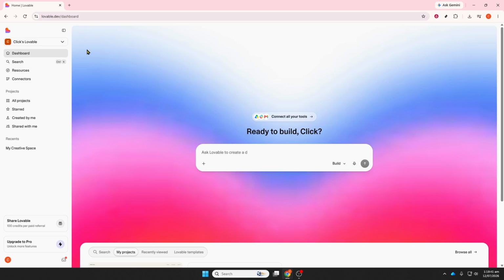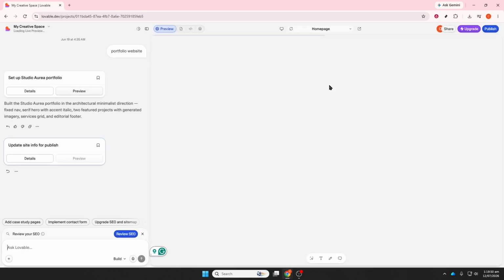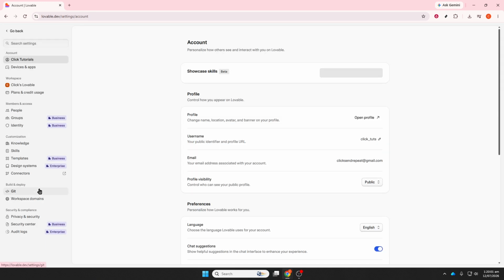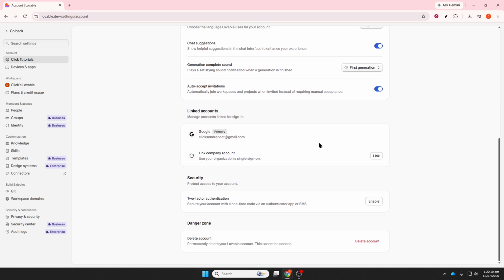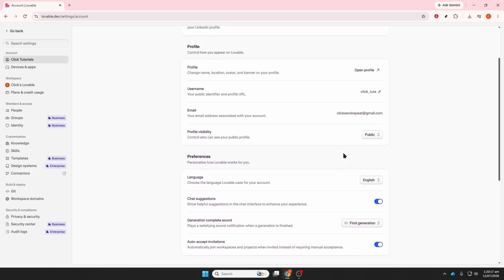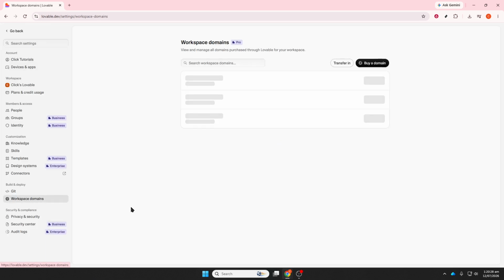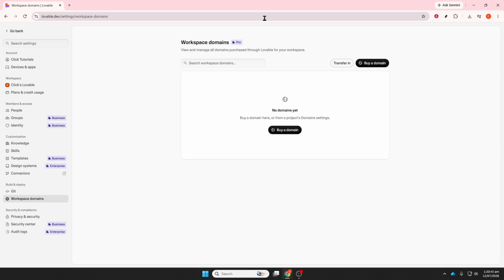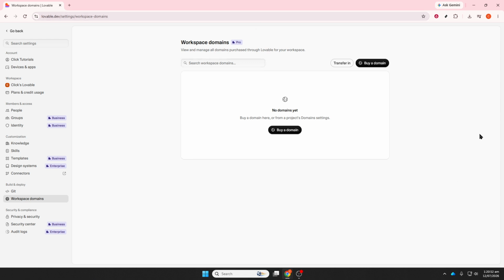How To Connect A Custom Domain To Lovable AI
Want to connect a custom domain to your Lovable AI website? In this step-by-step tutorial, you'll learn how to link your own domain name to a website built with Lovable AI, giving your project a more professional and branded online presence.

Whether you've purchased your domain from GoDaddy, Namecheap, Cloudflare, Google Domains, or another registrar, this guide walks you through connecting your domain, updating DNS records, verifying the connection, enabling HTTPS/SSL (if supported), and troubleshooting common domain setup issues.

📌 In this video, you'll learn:

How to configure DNS records
How to verify your domain connection
How to enable SSL/HTTPS
How to troubleshoot common domain issues
Best practices for publishing your website with a custom domain

By the end of this tutorial, you'll have your Lovable AI website connected to your own custom domain, making it easier to build your brand and share your site with visitors.